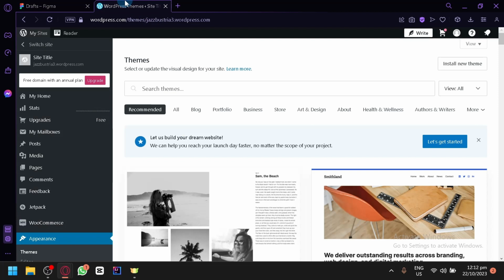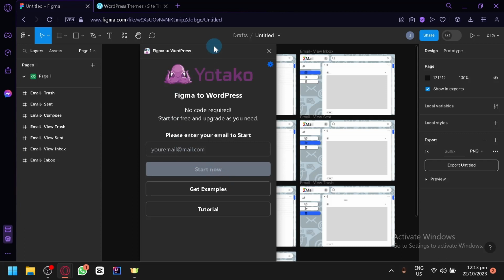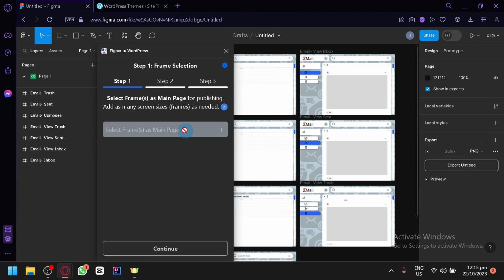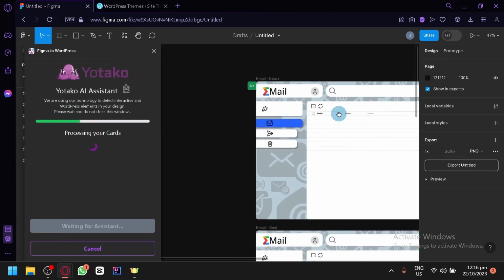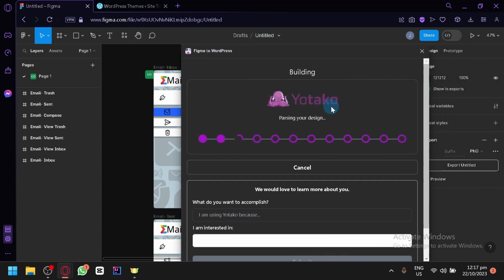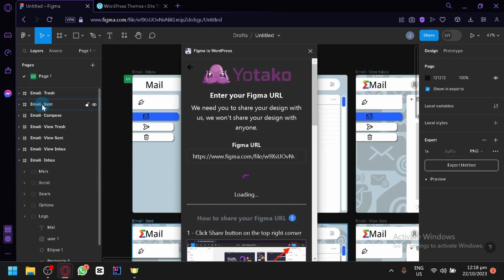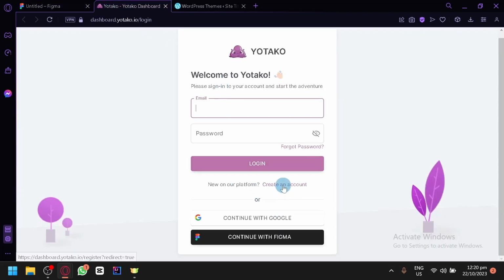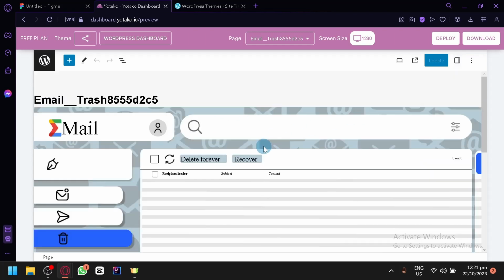How to Convert Figma Design to WordPress TUTORIAL (Figma to Wordpress)